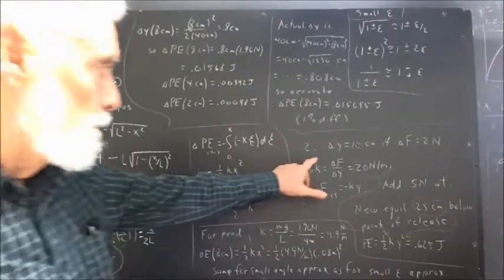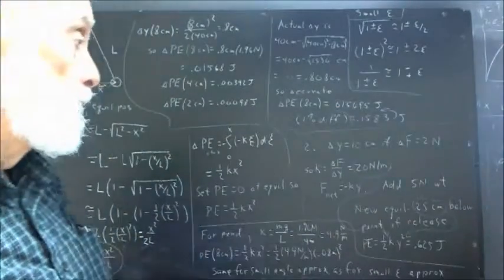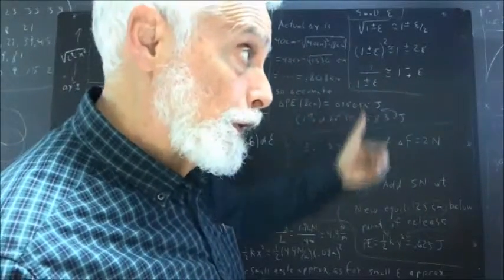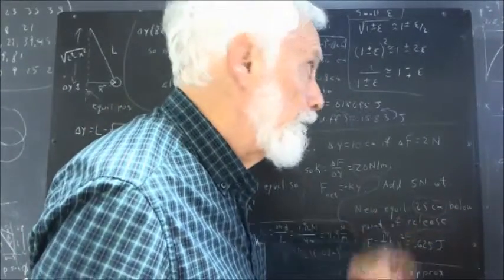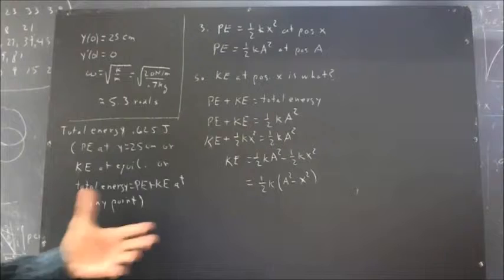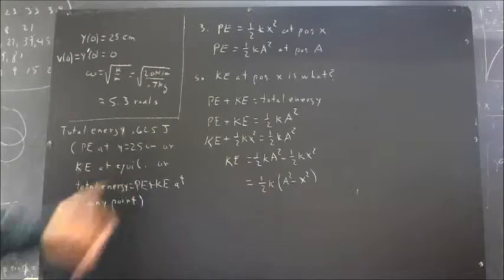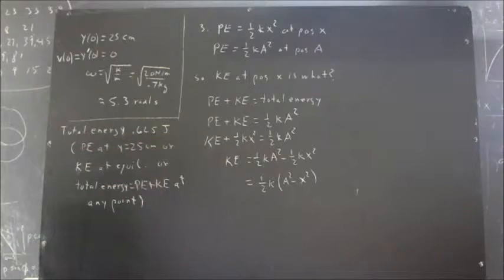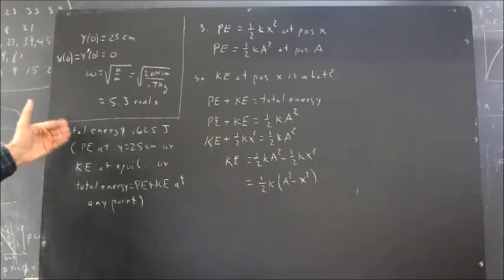231 15 145 mass added to vertical spring in original equil position then released find resulting e